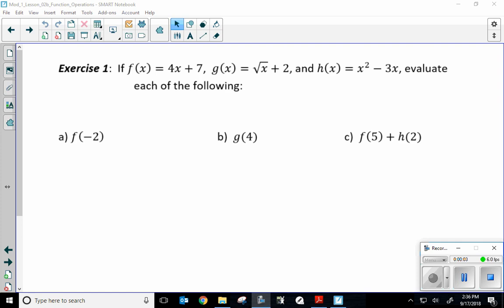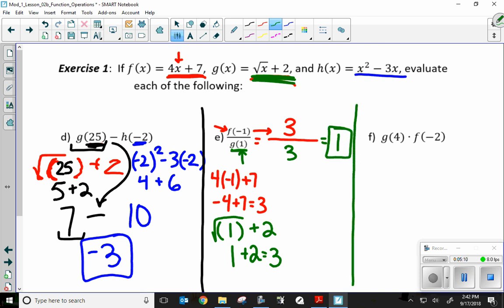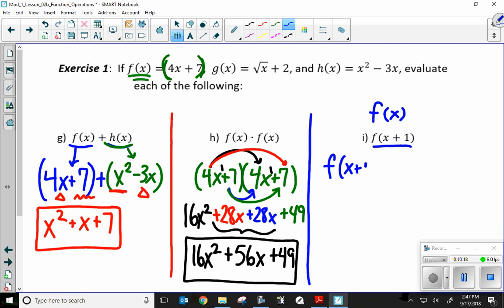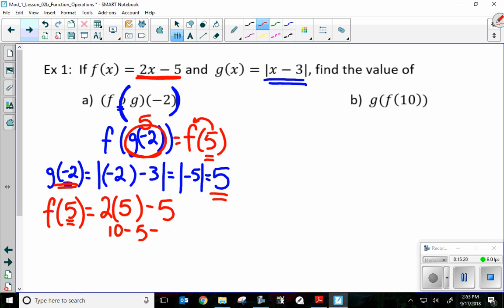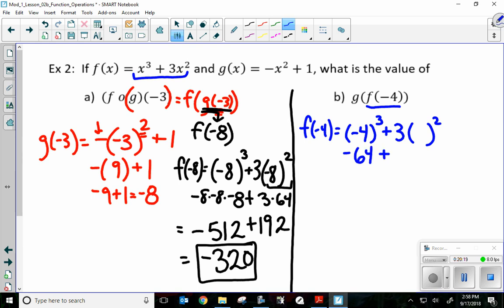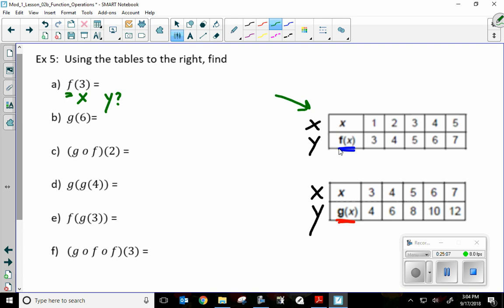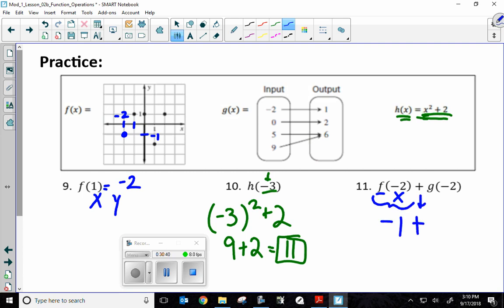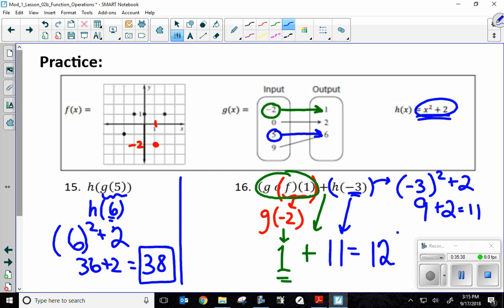Visca Alg 2 Unit 1 Lesson 2 part 1